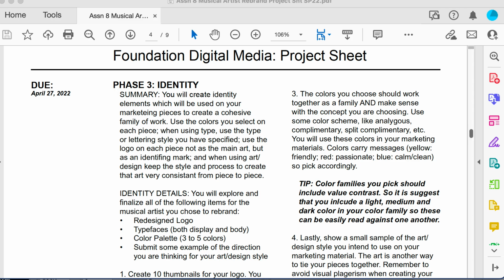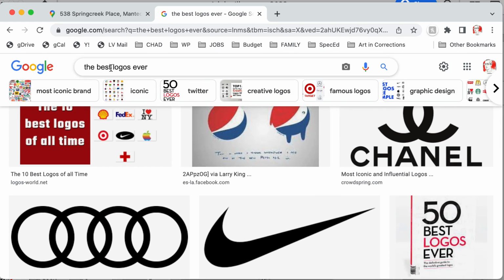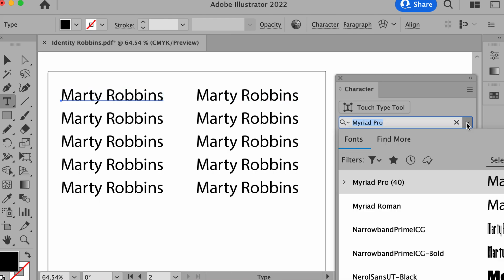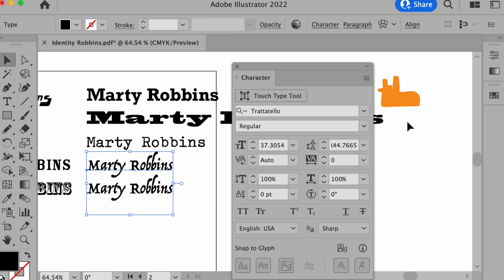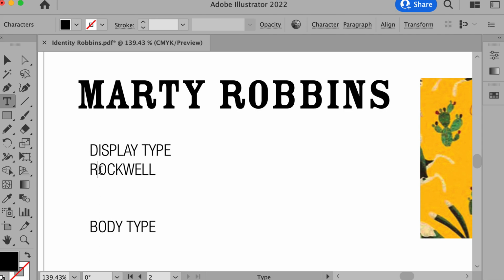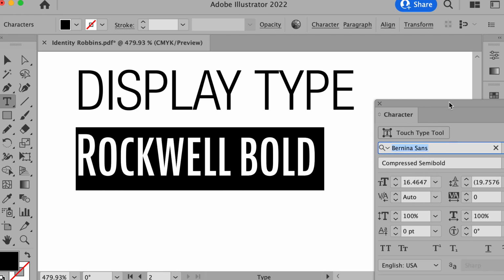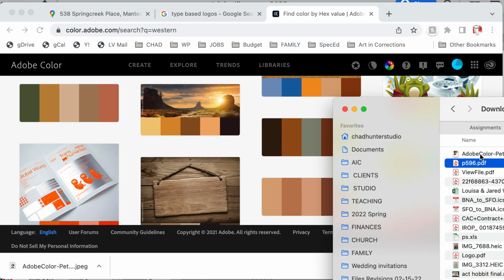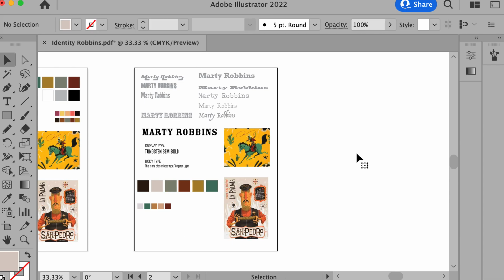Assn 8: Band Rebrand Phase 3 SP22 V 2.0